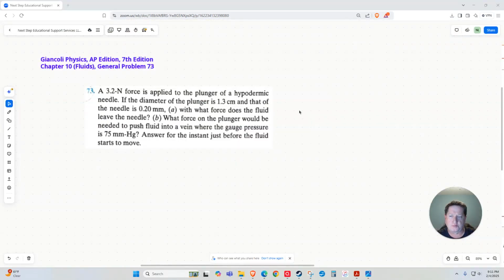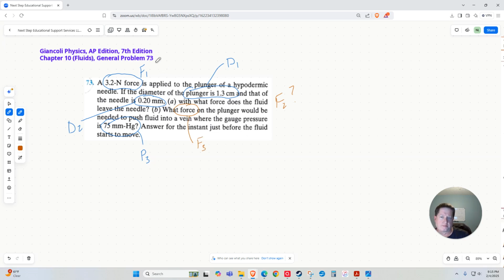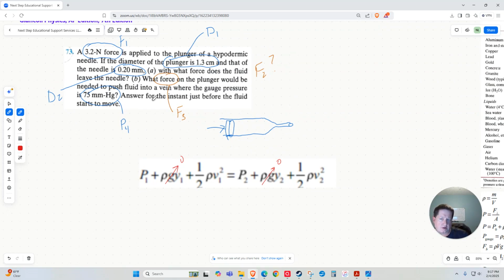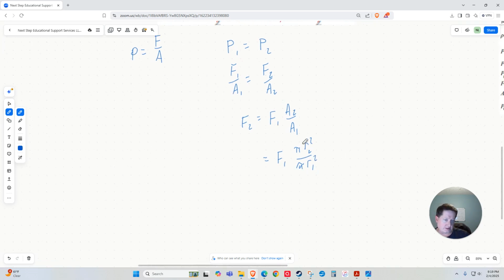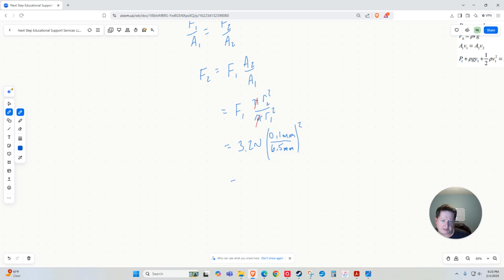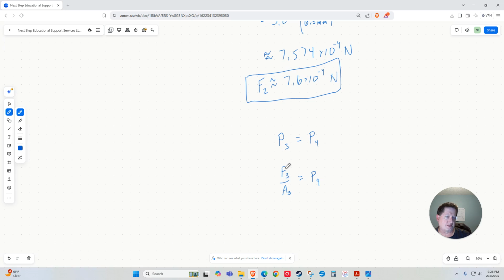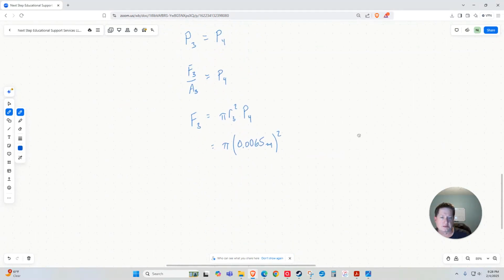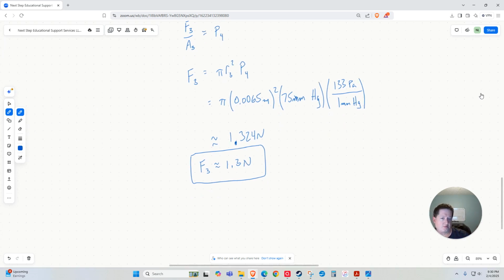Force and Pressure When Using a Hypodermic Needle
In this video, I walk through the calculations needed to determine the forces required to push fluid through a hypodermic needle, specifically focusing on the relationship between the plunger and needle diameters. I explain how to apply Bernoulli's equation and the significance of pressure in this context. I also demonstrate the calculations step-by-step, leading to the final forces needed for both parts of the problem. Please make sure to follow along with your calculators to verify the results.  Giancoli Physics, AP Edition, 7th Edition, Chapter 10 (Fluids), General Problem 73